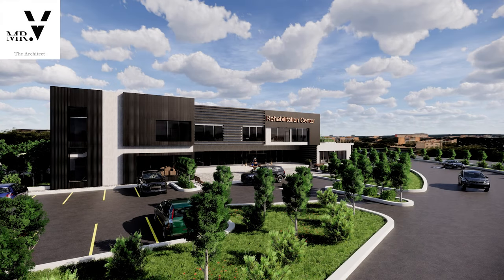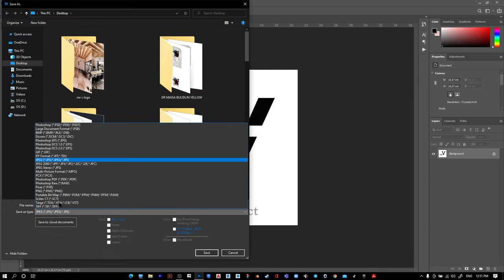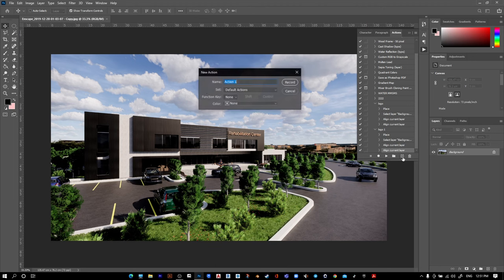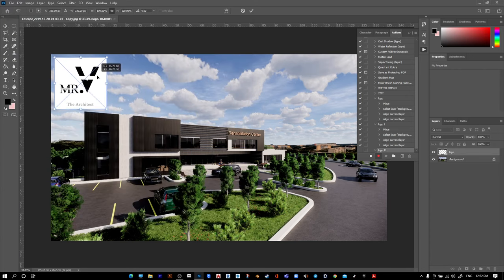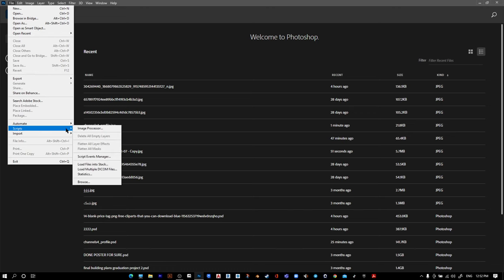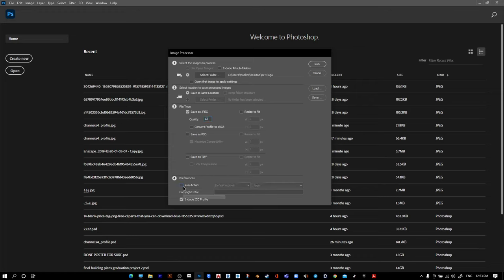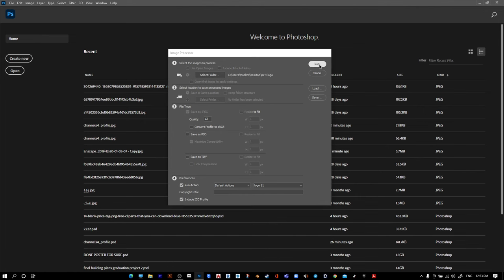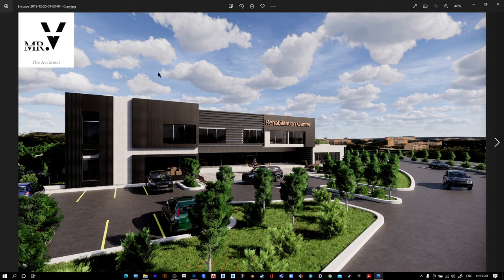How to Add Logo to multiple photos automatically using Photoshop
HI!!!
Today We Are Looking At How to Add Logo to multiple photos automatically using Photoshop

BE MY FRIEND:
Join my

ABOUT MY CHANNEL:
Hi